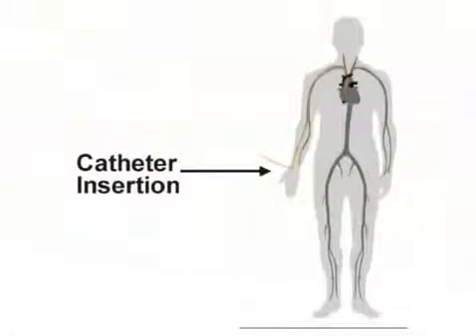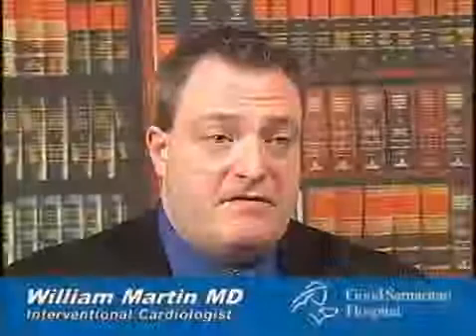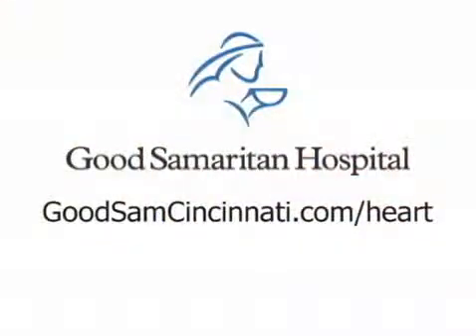TriHealth Medical Minute: Treatment for Heart Artery Blockages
Video date: Apr 15, 2010

Good Samaritan Hospital is the first hospital in Greater Cincinnati to routinely use an artery in the wrist, instead of the femoral artery in the leg, to access the coronary artery in order to perform angioplasty to clear heart blockages. The procedure can increase patient comfort during treatment and reduce bleeding complications after.